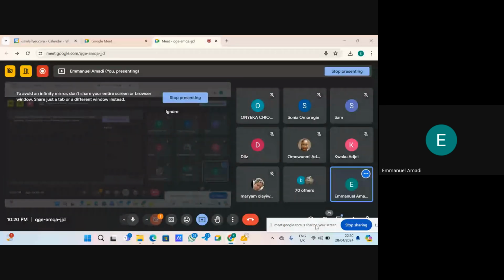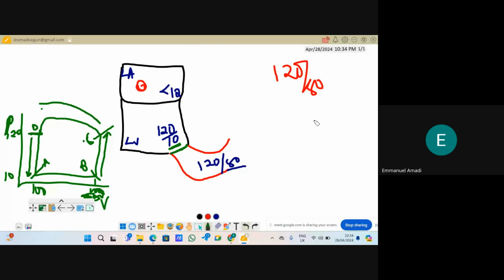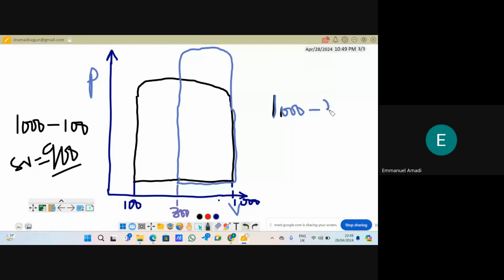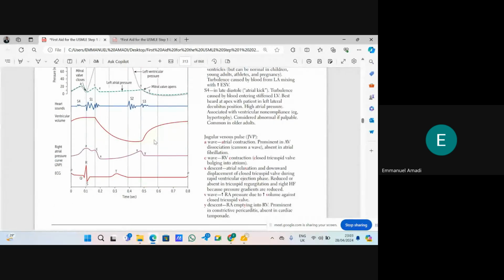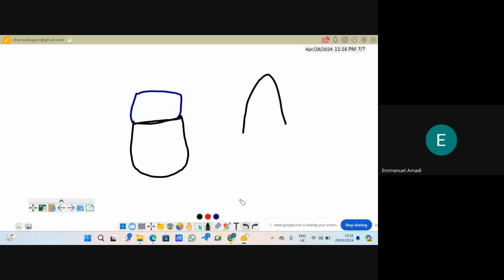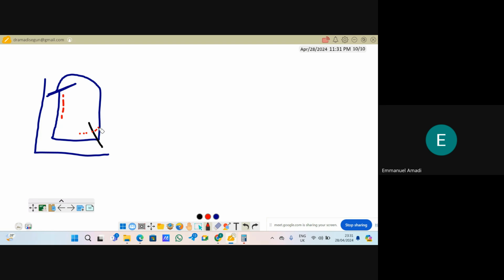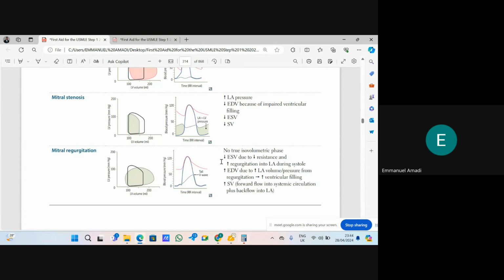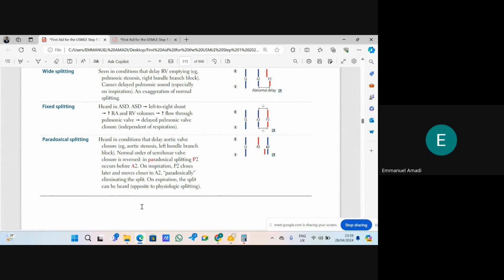CARDIO PHYSIO 2